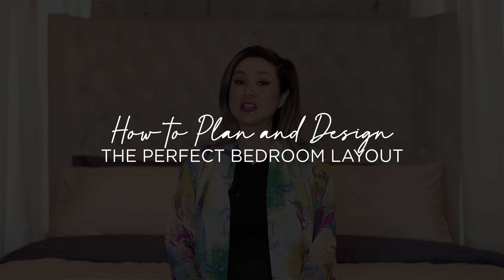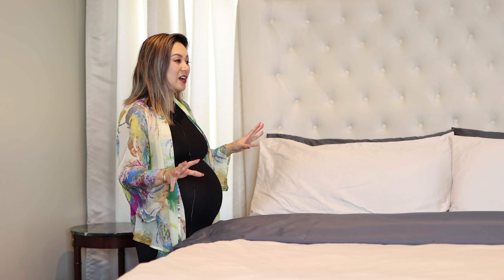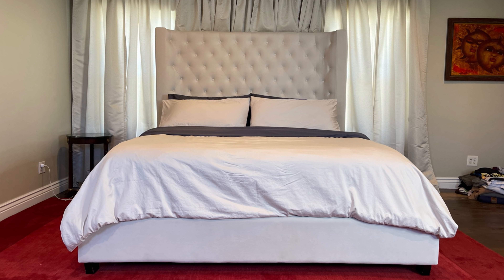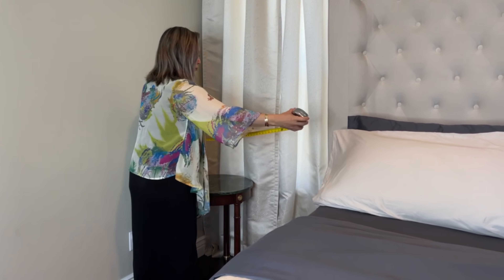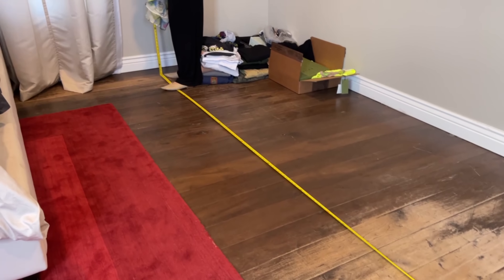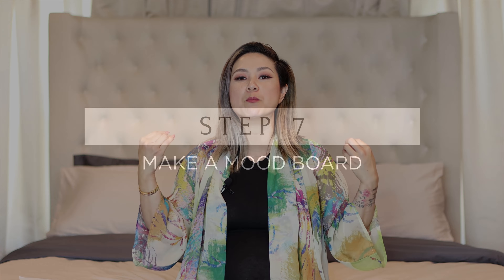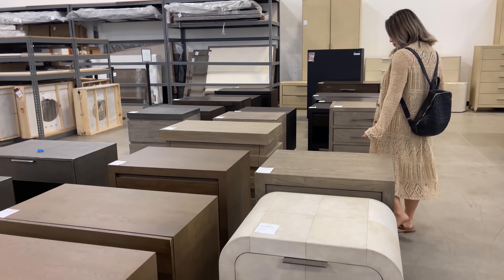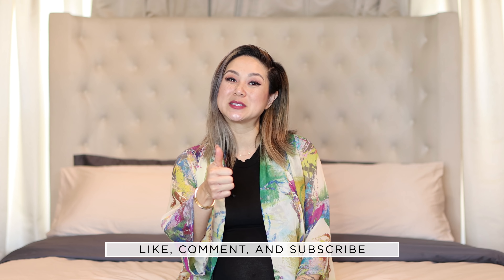How to Design the Perfect Bedroom (Space Plan Like a Pro!)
Today’s video will show you how to plan and design the perfect bedroom layout! Most of us have a bed in place, but not much else when it comes to the function and style factor. I am using this opportunity to show you how I plan a dream bedroom for my sister, who also has a baby on the way! Her bedroom will be a multifunctional space with the bed as the focal point, but also needs to prioritize the demands of a newborn with a nursery area, crib, storage and a glider for nursing. Follow along as I take you on the step-by-step process of how I plan and design her dream bedroom!

Check out the How to Create Your Dream Space Series

0:00 Introduction
0:08 How to Plan and Design THE PERFECT BEDROOM LAYOUT
0:46 use my code: JULIEKHUU for $20 off $100 or more
3:51 STEP-BY-STEP GUIDE HOW TO PLAN THE PERFECT BEDROOM
3:56 SKETCH OUT THE ROOM AND MEASURE THE SPACE
4:19 MEASURE YOUR BED AND PLACE IT IN THE SPACE
4:40 DETERMINE THE FUNCTION AND DEMARCATE ZONES
5:01 PRIORITIZE YOUR NEEDS FOR FURNITURE AND STORAGE OPTIONS
7:32 MEASURE THE SPACE FOR FOR POTENTIAL ITEMS
7:50 MEASURE THE WINDOWS FOR TREATMENTS
9:32 MAKE A MOOD BOARD
10:20 GO SHOPPING!
10:51 INSTALL AND STYLE